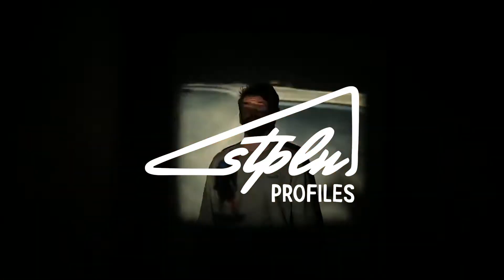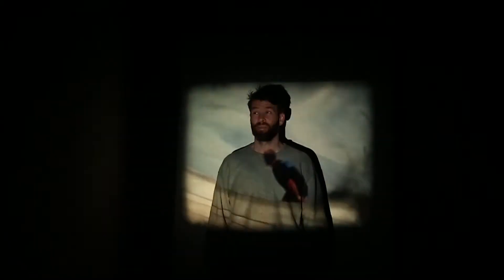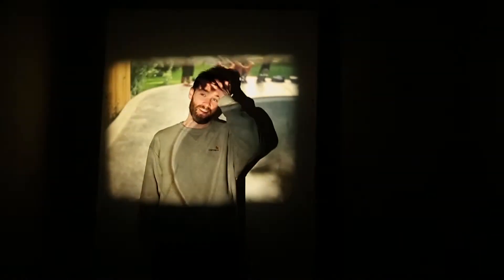STPLN PROFILES : Phil Evans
STPLN PROFILES is a video series showcasing the people who come to the house and the things they do.

Phil is a filmmaker who loves working with analog formats and techniques.

STPLN is a unique meeting place, a makerspace, and an incubator for creative projects. Based in Malmö, Sweden.

Here you will be able to see what is happening in the house :